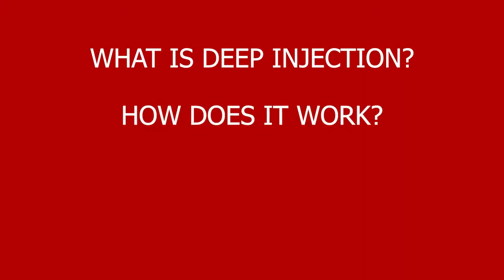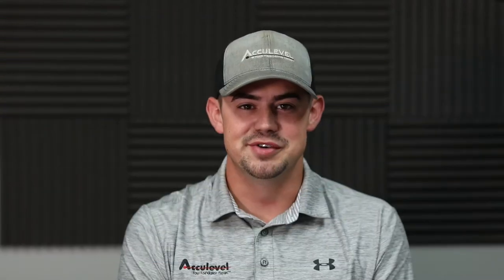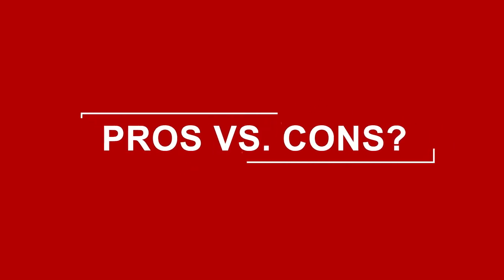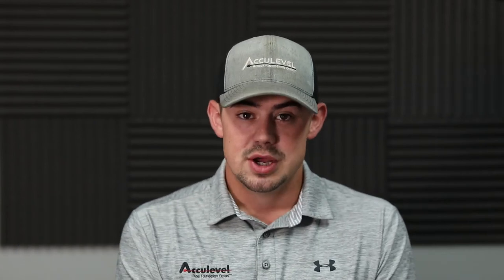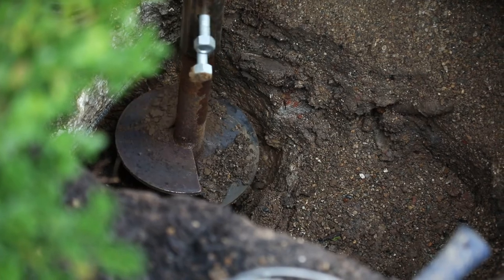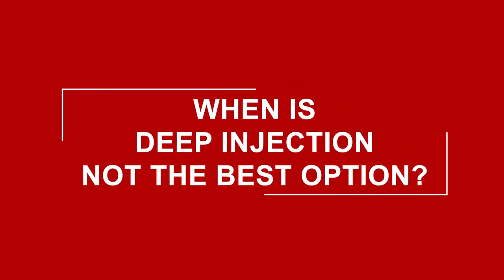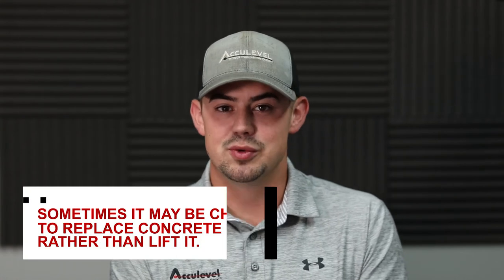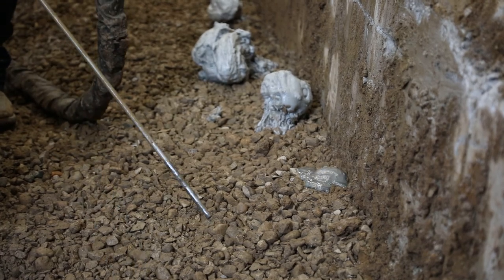Is Deep Injection Right for Me? - [Basement Floor Repair]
Whether it's your basement, your driveway, or your commercial building's floor, deep injection might be a good option to stabilize sloping in your foundation. In this video we will discuss whether or not deep injection is right for you.

If the structure you’re repairing needs additional shoring or support, deep injection is an excellent alternative to traditional methods. It’s significantly faster and less expensive than sheet piling, installing tiebacks, or lagging.